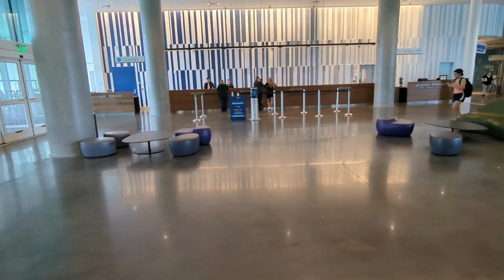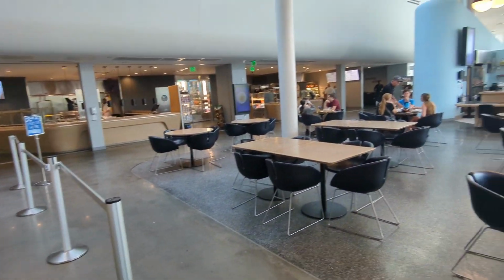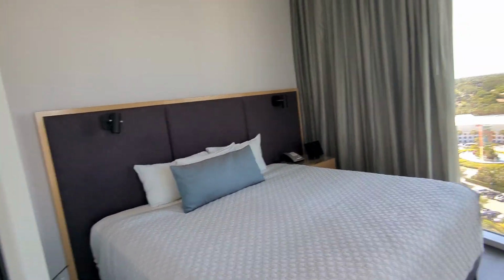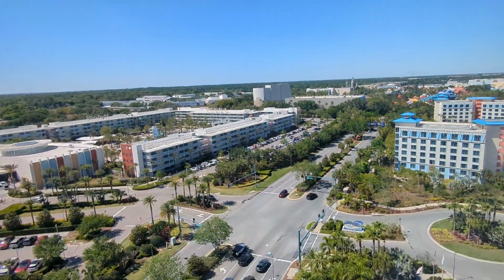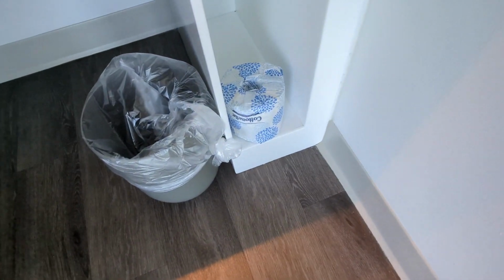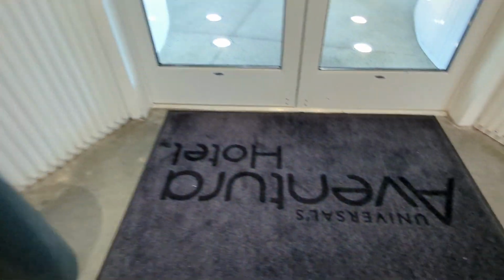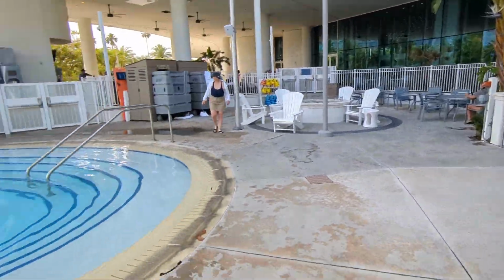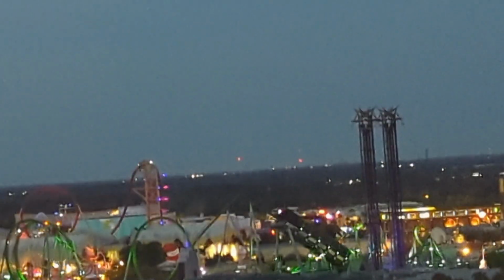Best View at Universal Orlando Resort | Aventura Hotel | Deluxe King | Room Tour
@mrnooksandcrannies visits Aventura Hotel for the BEST VIEW of a Universal Orlando Resort.